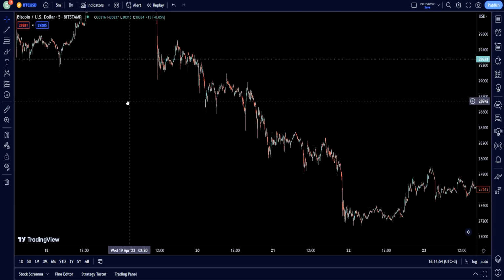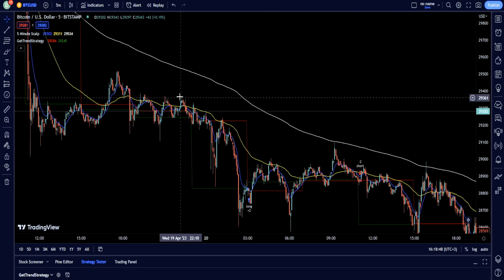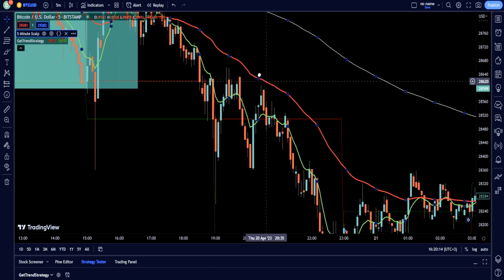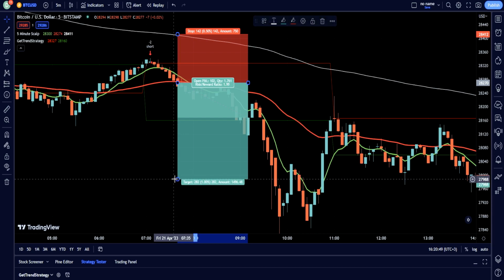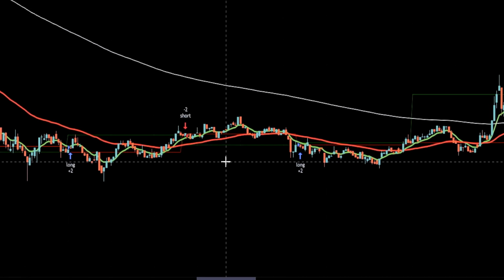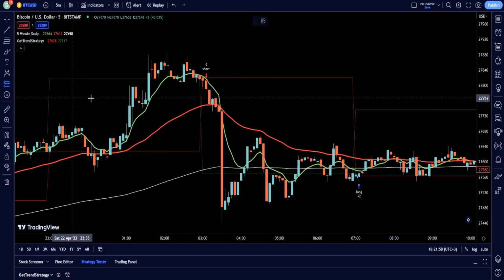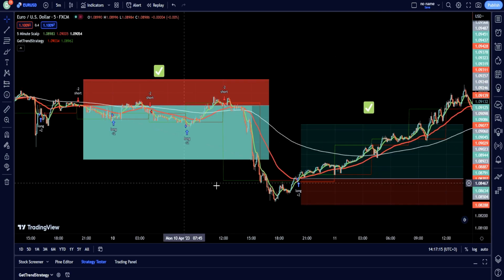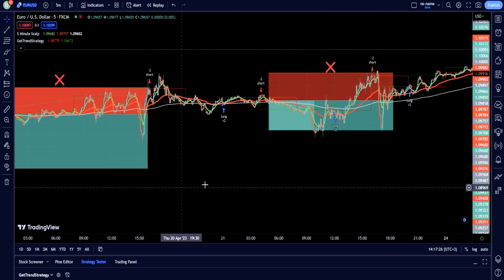The BEST TradingView Indicator For 5 Min.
"Welcome to Scalpicator channel, your go-to source for trading strategies, indicators, and analysis. Our focus is on providing high-quality content for traders and investors in the crypto and forex markets. In this video, we will discuss a powerful indicator for identifying key price levels and potential trend reversals.

Title: How to use scalping indicators for profitable cryptocurrency trading

Description: In this video, we will explore the best scalping indicators for cryptocurrency trading and how to use them to make profitable trades. We'll cover popular indicators such as the Relative Strength Index (RSI), Moving Average Convergence Divergence (MACD), and Bollinger Bands, and show you how to set them up on TradingView. You'll also learn how to apply price action analysis to identify key support and resistance levels to further enhance your trading strategy. By the end of this video, you'll have a solid understanding of how to use scalping indicators for cryptocurrency trading and be ready to implement them into your own trading plan.